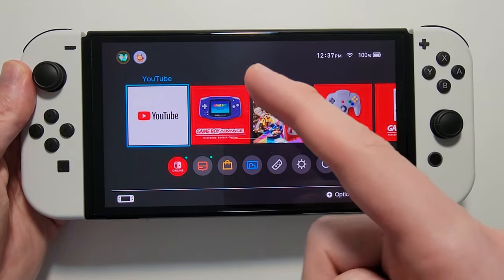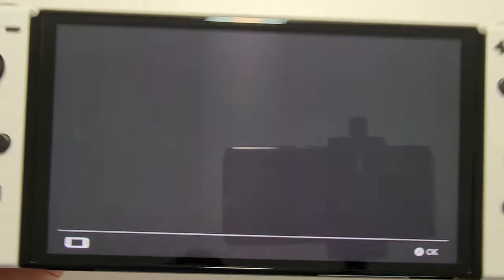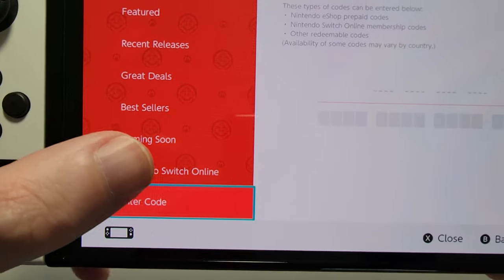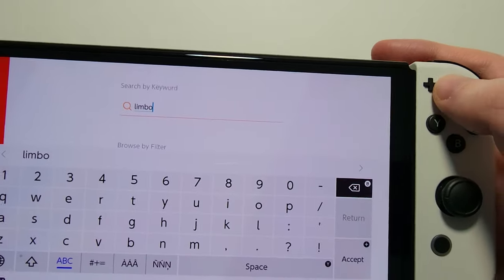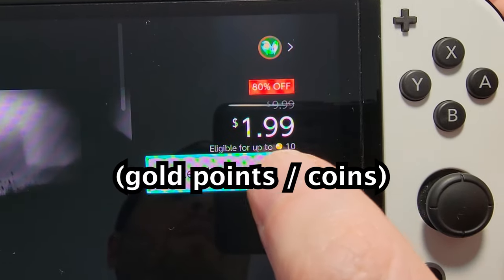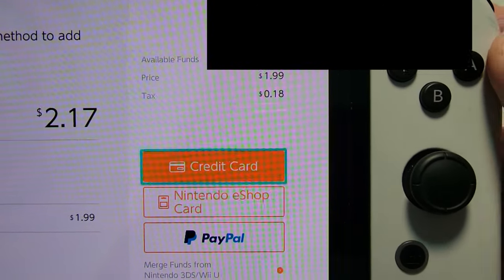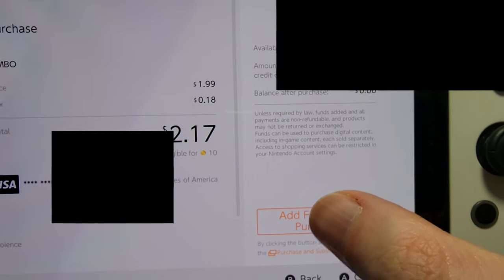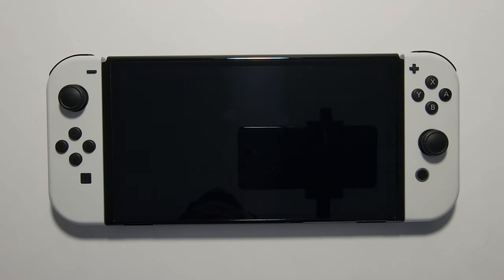Nintendo Switch How to Buy & Download Games from eShop!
How to buy and download digital games on Nintendo Switch (+ Lite / OLED) through the eShop store.